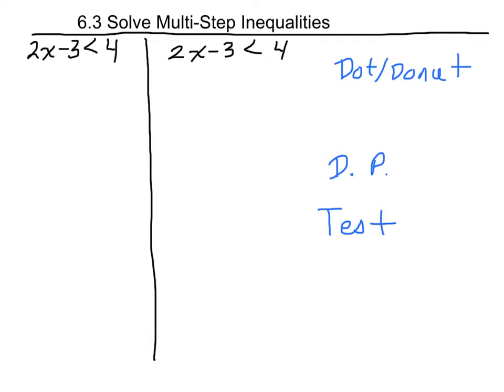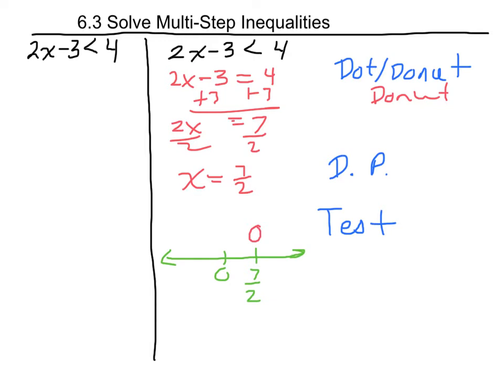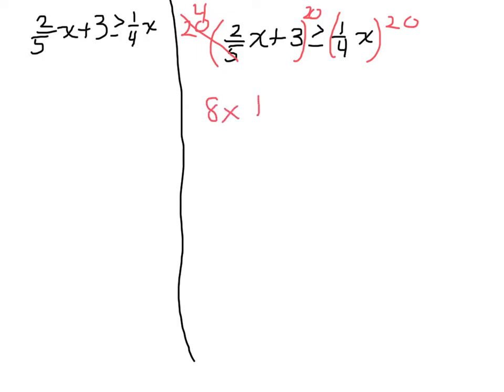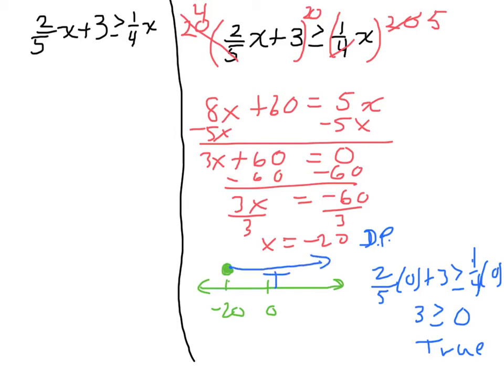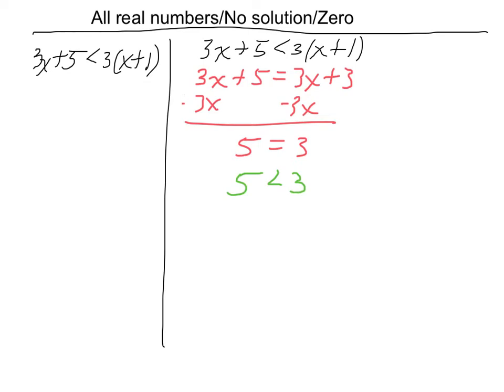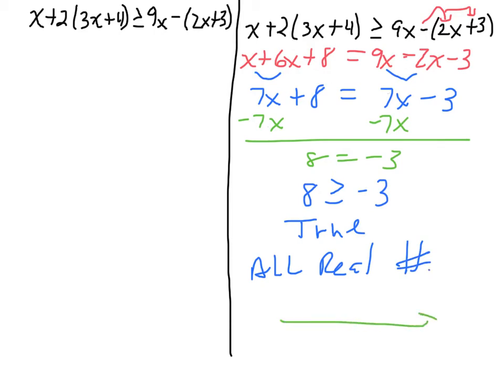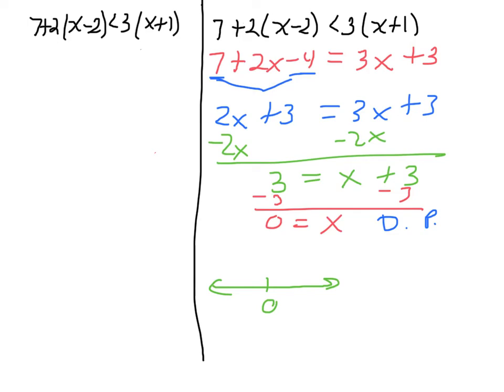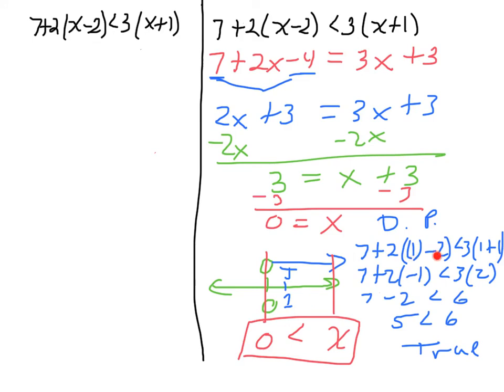6.3 Solving Multi-Step Inequalities